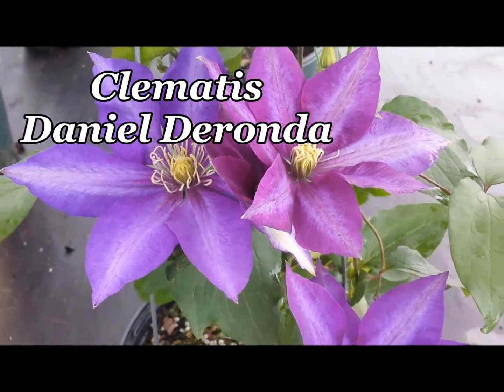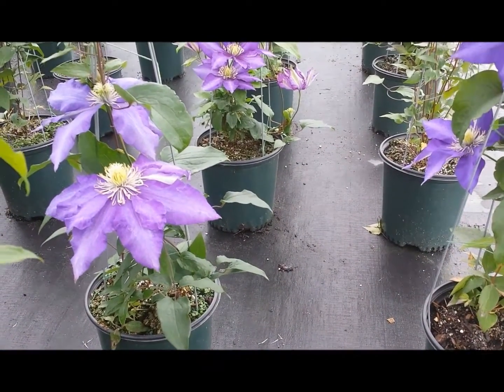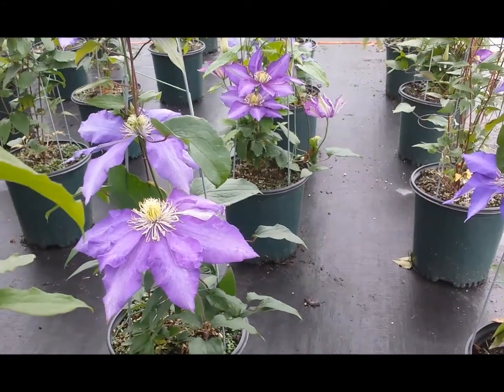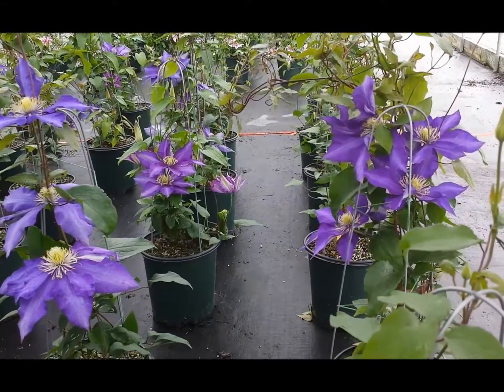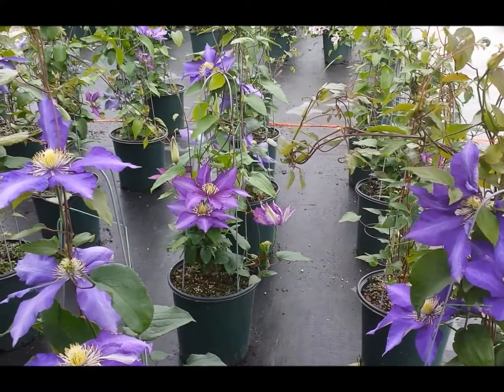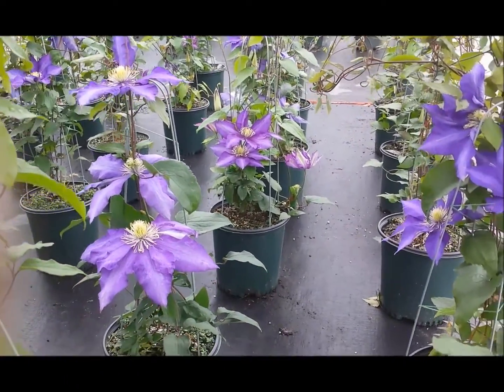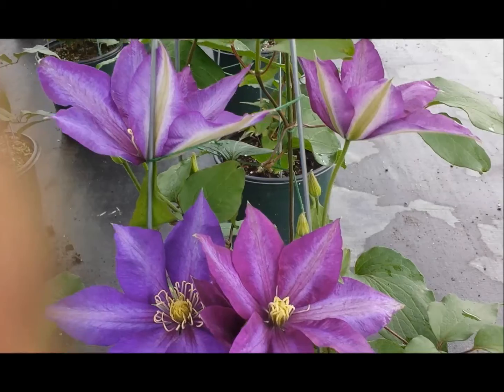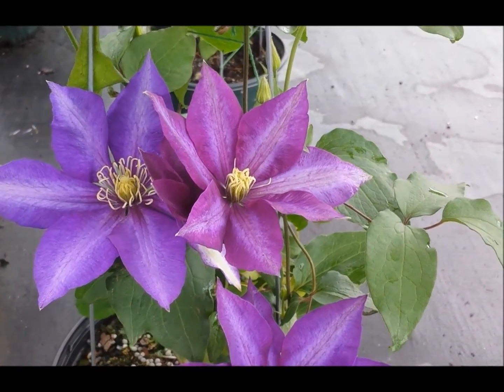Best Flowering Vines, Clematis Daniel Deronda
Clematis Daniel Deronda is a gorgeous flowering vine Sometimes described as "the best of the tried & true and the most promising of the exciting and new" the Garden Splendor plants line up is made up of both brand new selections and others that have proven their worthiness over time. Introduced over 100 years ago, Daniel Deronda is a variety that has certainly stood the "test of time". Allow David Wilson as he views some plants in the Garden Splendor nursery, to tell you all about it. , he will explain how it changes color, how it usually flowers twice in the same year, how tall it grows and where he suggests you plant it etc. Then you might like to go to find a retailer near you in the mid-Atlantic and Northeastern US States so that you can buy it to enjoy in your garden too.